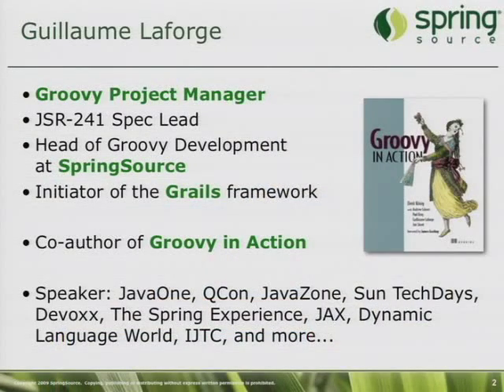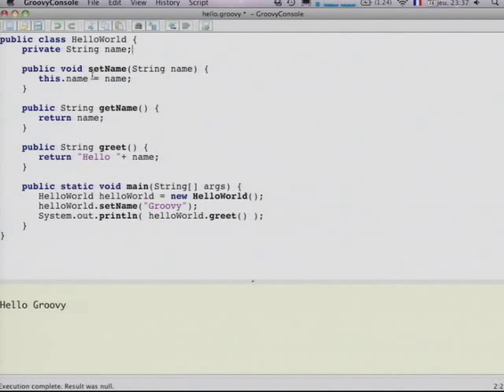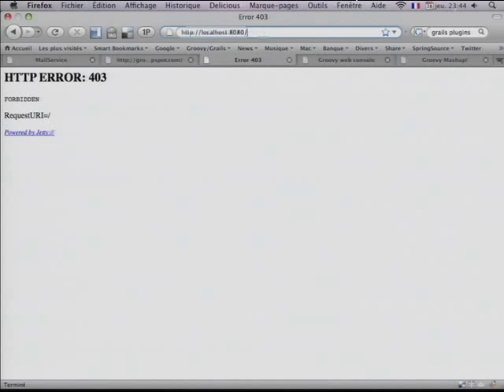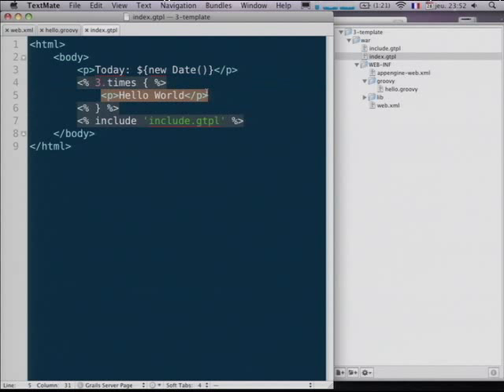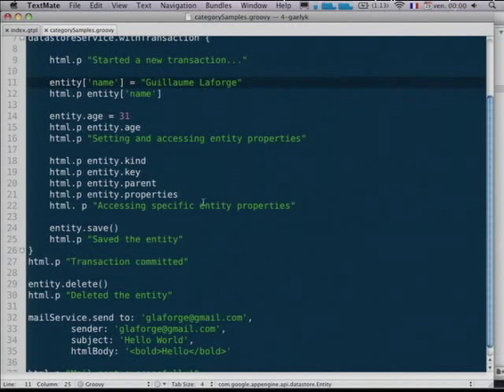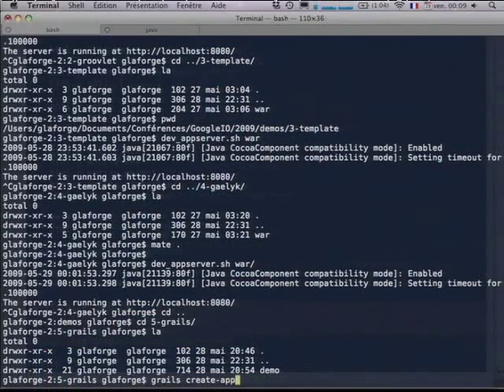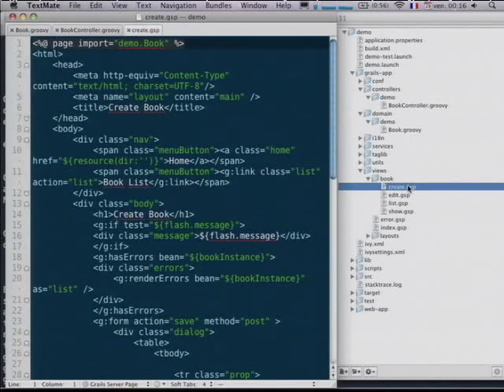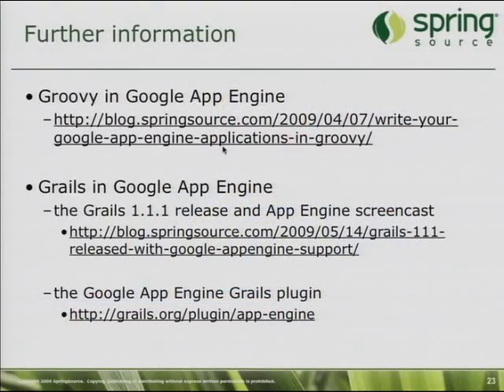Google I/O 2009 - Groovy and Grails in App Engine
Guillaume Laforge

In this session, Guillaume Laforge, Groovy project manager, will walk you through a rapid introduction to Groovy, to get you up-to-speed with this popular JVM language. Then, he will guide you throughout demos on how to build some Web 2.0 mashups in a few lines of Groovy code, as well as how to deploy Grails application in the cloud. He'll then close the session showing you various ways you can leverage Groovy to even further streamline and simplify the development of App Engine applications, thanks to several tips and tricks only a dynamic language like Groovy can provide.

Out of the session, you'll know:
- enough of Groovy to get you started with the language
- how to setup and configure a new App Engine application to use Groovy
- how to write your first Groovy applications
- how to deploy Grails applications on App Engine
- how you can leverage the Groovy dynamic language to simplify the development of App Engine Groovy-powered applications